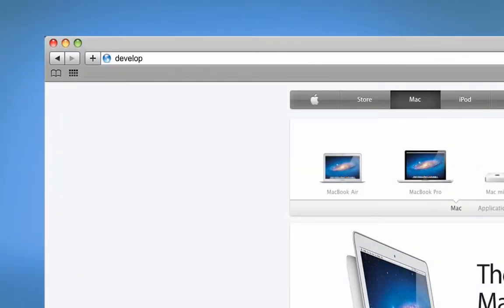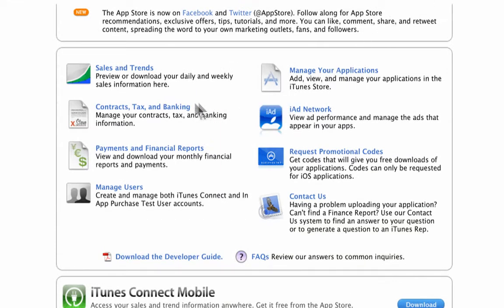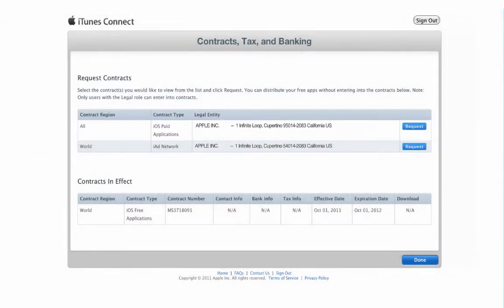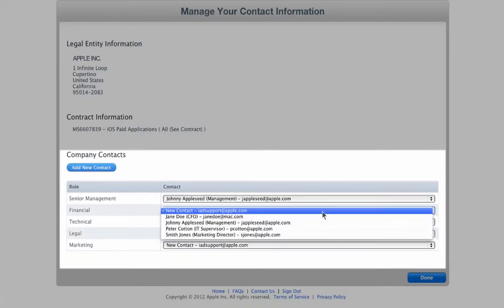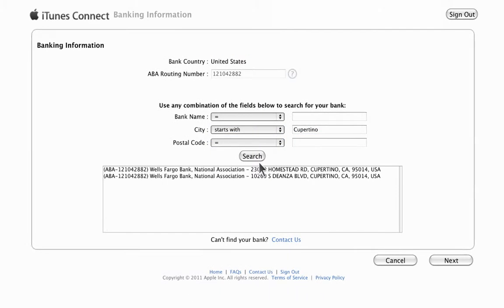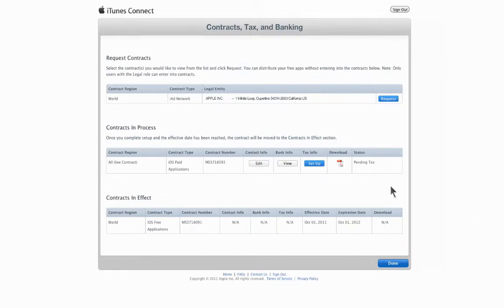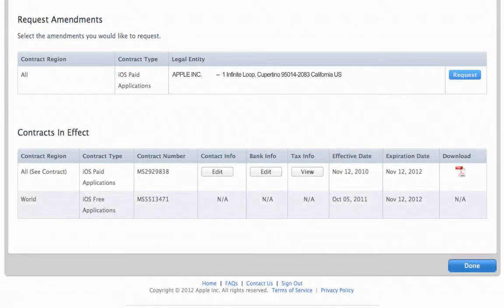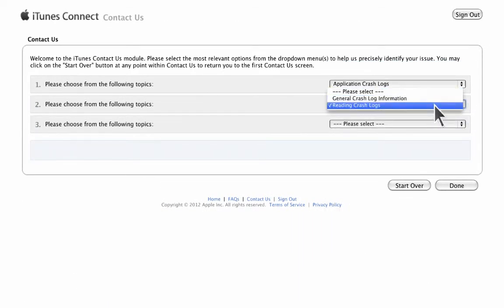Contracts Tax Banking Apps 애플 앱 이관 가이드 (Apple App - Transfer Guide)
Contracts Tax Banking Apps
애플 앱 이관 가이드 (Apple App - Transfer Guide)